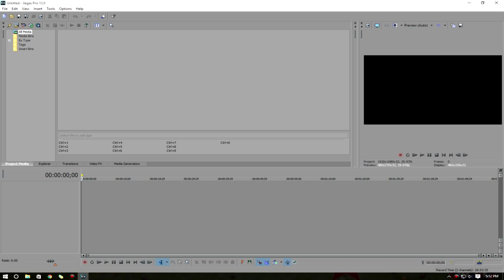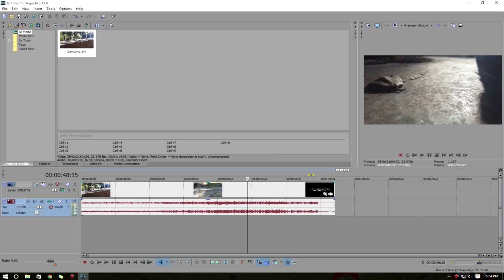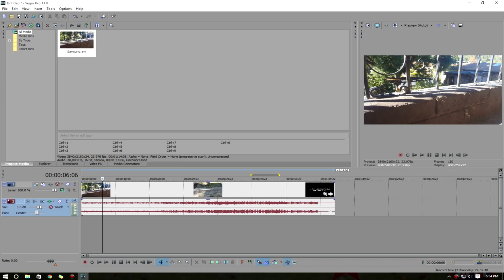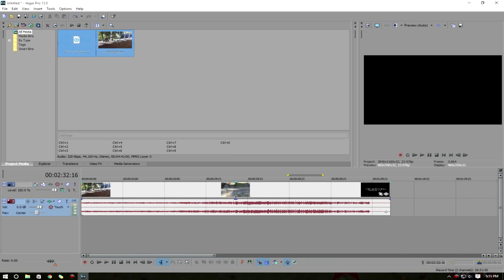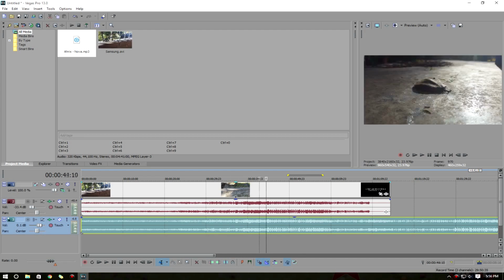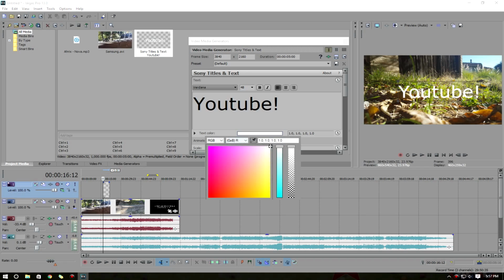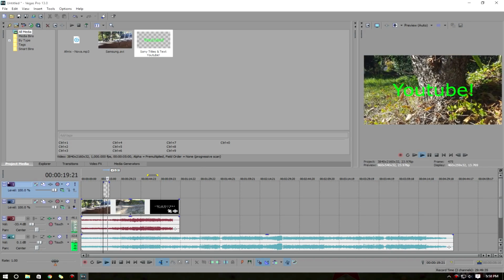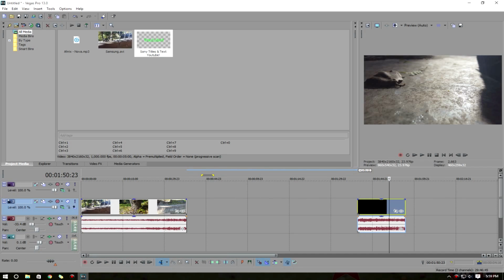Sony Vegas Pro 13 Basics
Dont forget to leave a rating and comment giving me ideas for the future. Thanks!